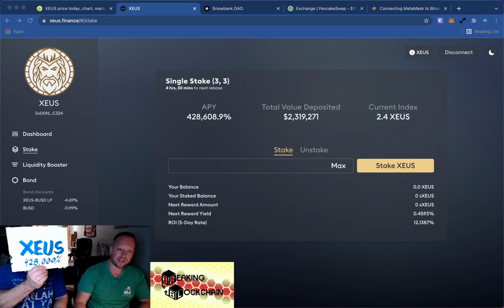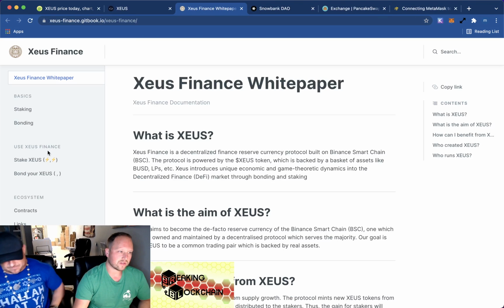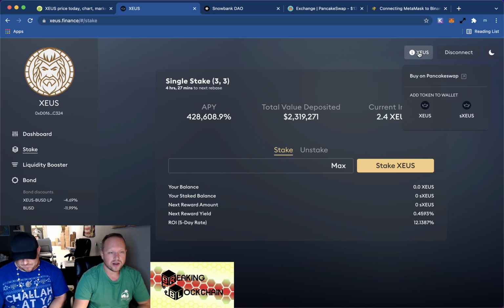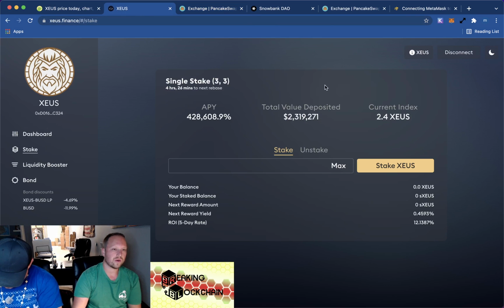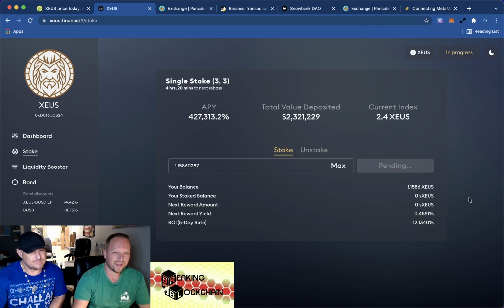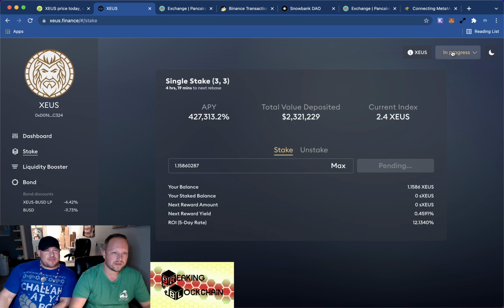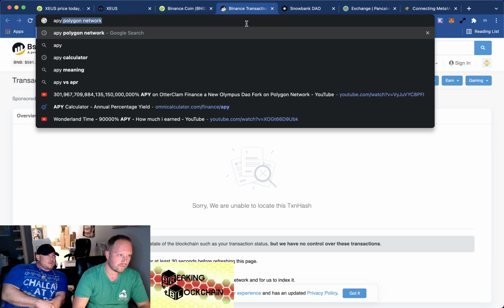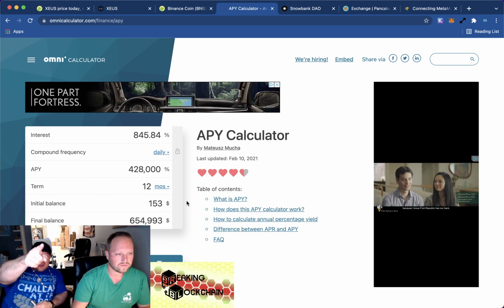Staking XEUS 428,000% APY - Binance Blockchain - BNB coin - Metamask Thanksgiving / Black Friday !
1. Add BSC To metamask (Binance Network)
2. Get Smart Chain BNB on metamask
3. Add Xeus and sXEUS to metamask
4. Swap on pancake swap
5. Stake

ADDING BINANCE NETWORK RPC:
ChainID: 56
Symbol: BNB